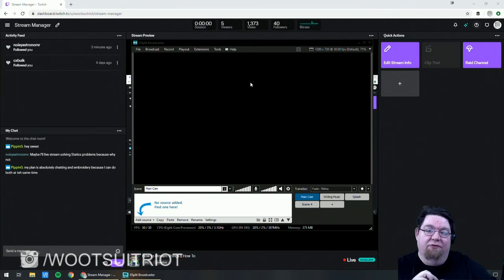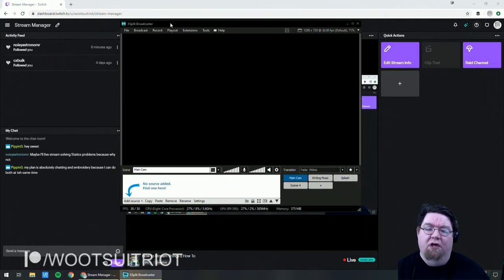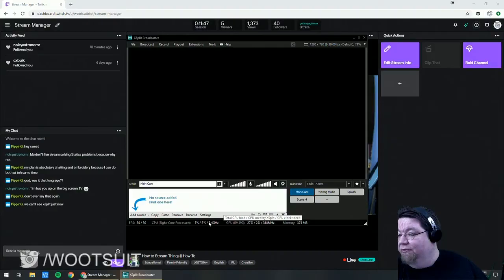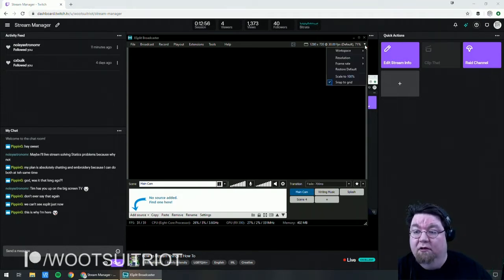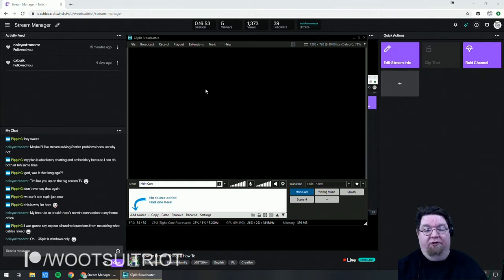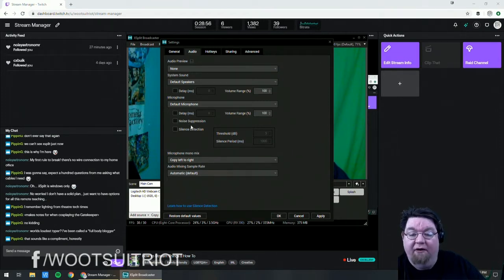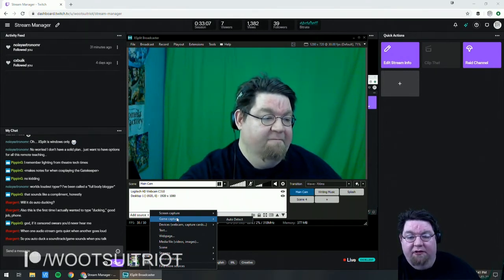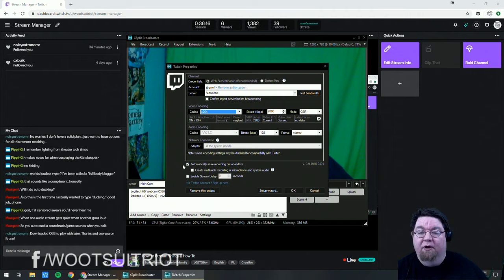Stay Awesome e99 - How to Twitch on Twitch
A tutorial on the basics of streaming using a PC, Xsplit, and little else. Do it for free, and have a bit of fun and connection during lockdown.

Support these videos, and our streams!